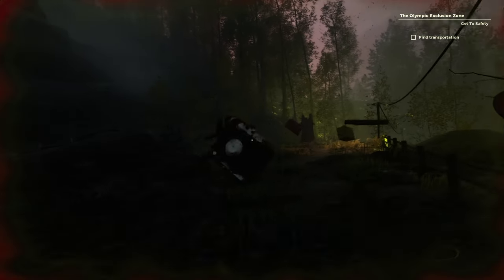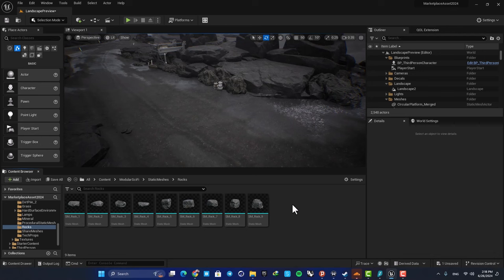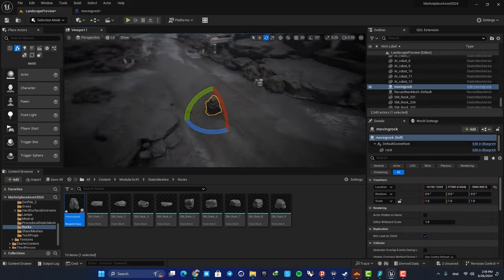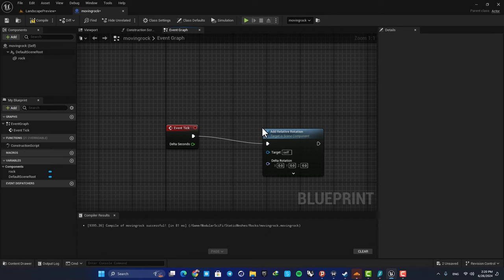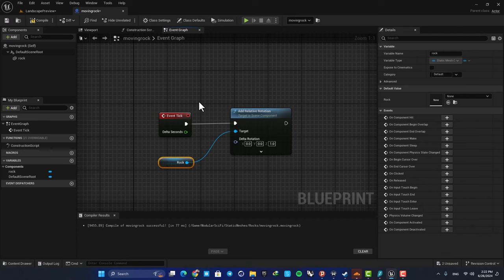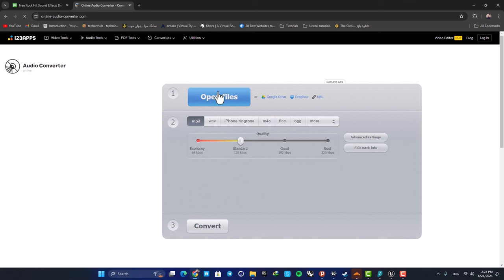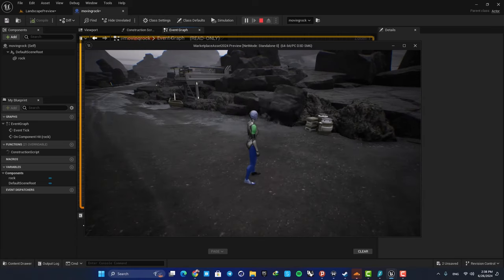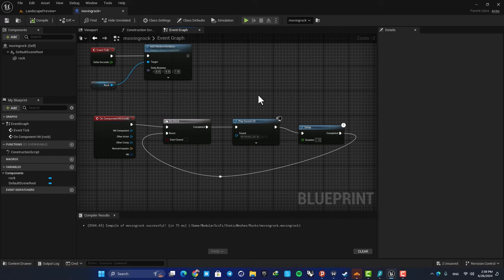How To Make Floating Objects In Unreal Engine 5 With Simulating Physics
In this video I will cover How To Make Floating Objects In Unreal Engine 5 With Simulating Physics .

blue prints
rotating objects
game development
pacific drive